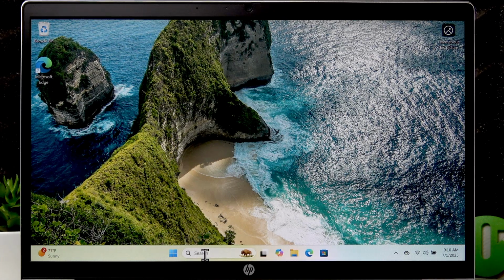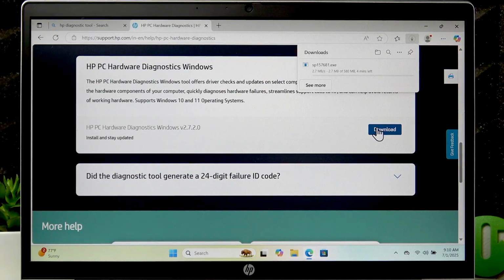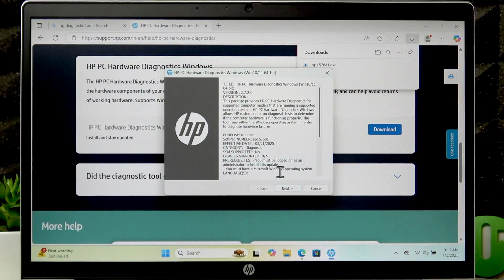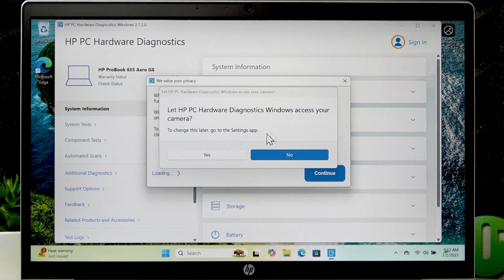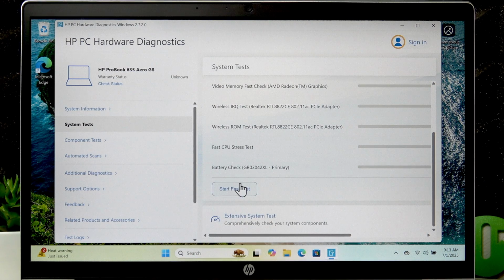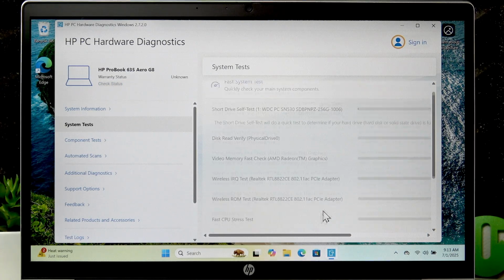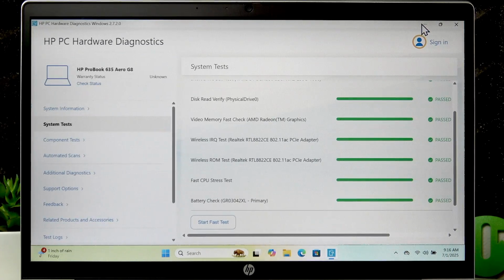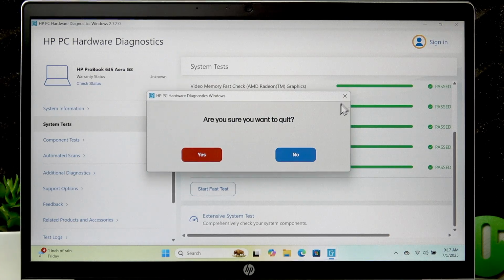HP ProBook 635 – How to Run Diagnostics and Check Hardware Health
If you want to make sure your HP ProBook 635 is running smoothly, this video will show you step-by-step how to run diagnostics and check your laptop’s hardware health using the official HP diagnostic tool. Learn how to download and install the HP diagnostics application, perform fast or extensive system tests, and understand your test results. Whether you’re troubleshooting issues or just want to keep your HP ProBook 635 in top condition, this guide will help you easily check for hardware problems and get clear recommendations for next steps.

How to run diagnostics on HP ProBook 635?
How to check hardware health on HP ProBook 635 laptop?
How to use HP diagnostic tool on HP ProBook 635?

0:00 Introduction
0:12 Open web browser and search for HP diagnostic tool
0:32 Download and install HP diagnostics application
1:02 Accept user agreement and choose installation folder
1:28 Start the HP diagnostics tool
1:43 Allow permissions and access system tests
1:49 Choose fast or extensive system test
2:20 Wait for test results and review notifications
2:57 What to do if a test fails
3:22 Conclusion and tips